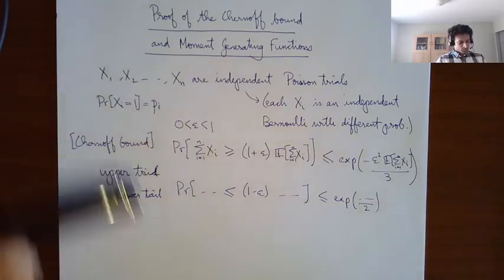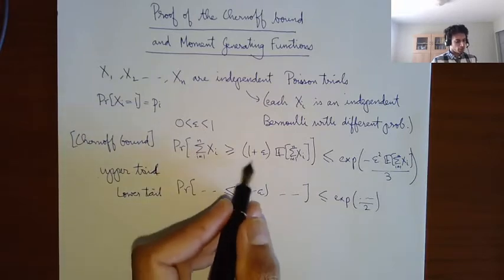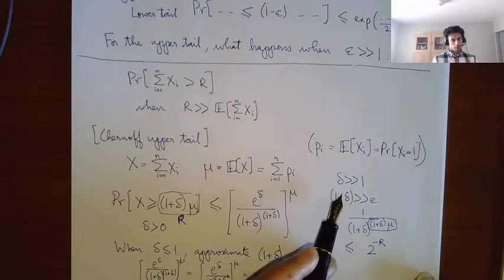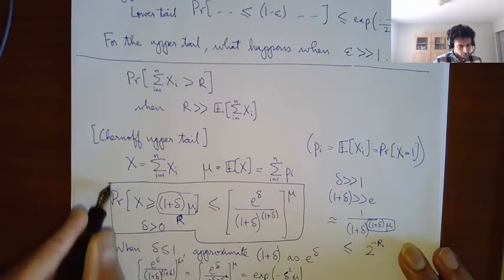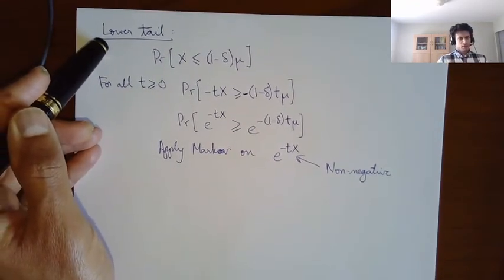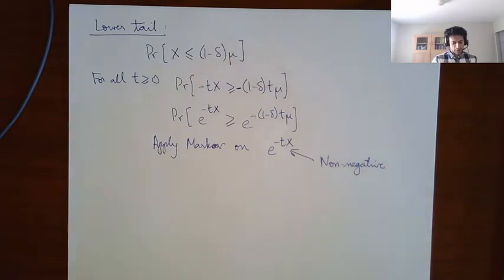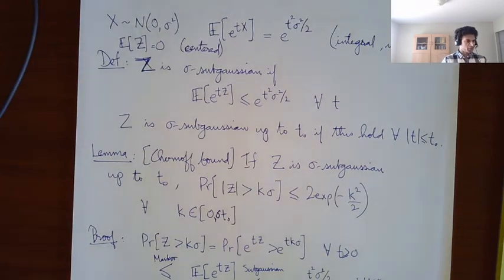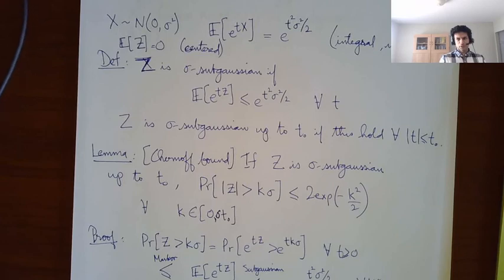CSE290A, Spring 2020: Lec 9, proof of the Chernoff upper tail, discussion of the tail bound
Proving the Chernoff upper tail via moment generating functions, details about different regimes of the upper tail